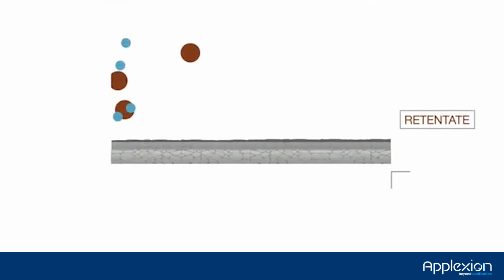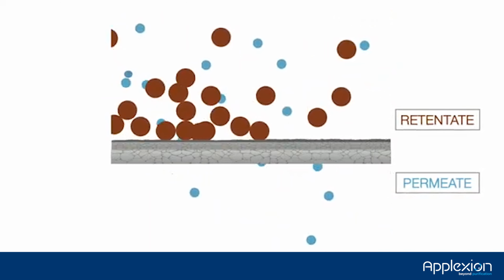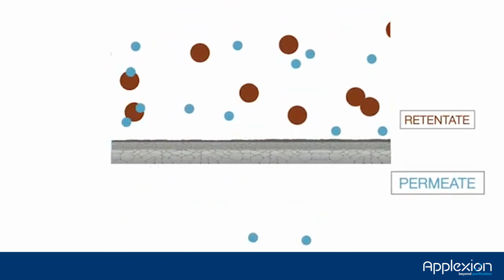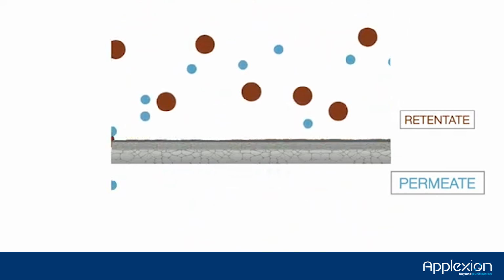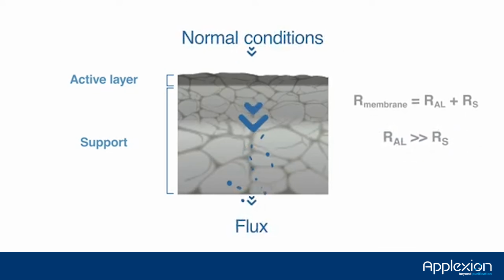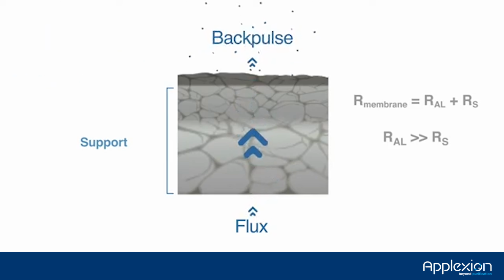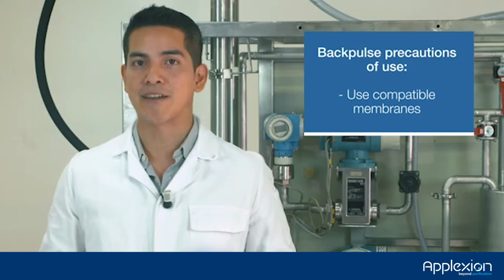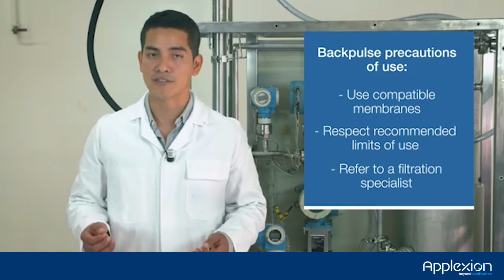Piloting to size and industrial cross flow filtration system 5 - Backpulse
Cross-flow filtration is widely used for clarification or concentration steps in various industries, including sugar and sweeteners, dairy and fermentation.
Pilot trials are a key step for the successful development of your industrial cross-flow filtration unit. This 8-part video series aims at giving you the main parameters to consider when conducting these trials.

In this 8th and final episode, discover how the backpulse function can improve your cross-flow filtration performance.

Need a pilot unit, ceramic membranes or a partner to develop your industrial cross-flow filtration unit?

Discover the other episodes of our 8-part video series about cross-flow filtration piloting trials: